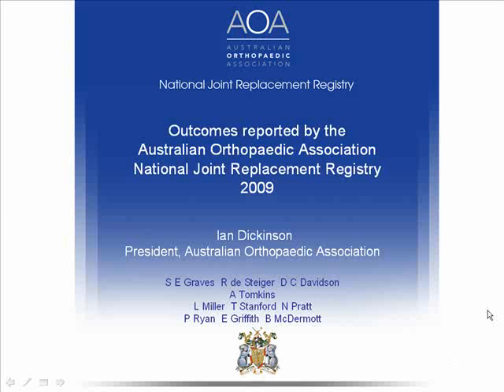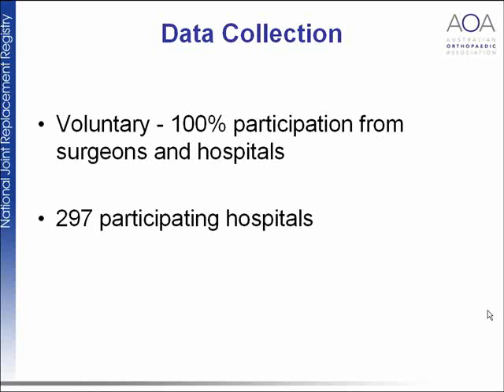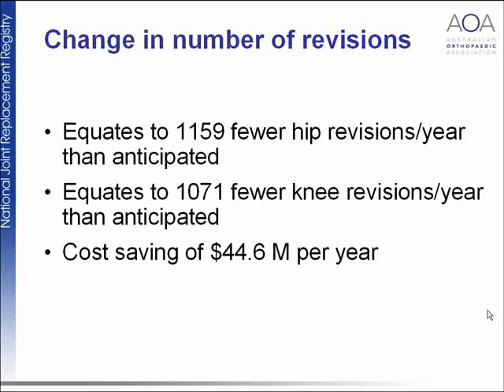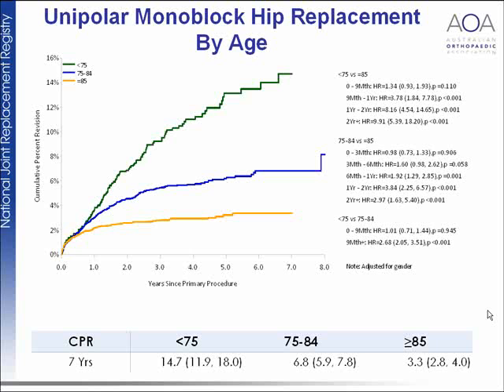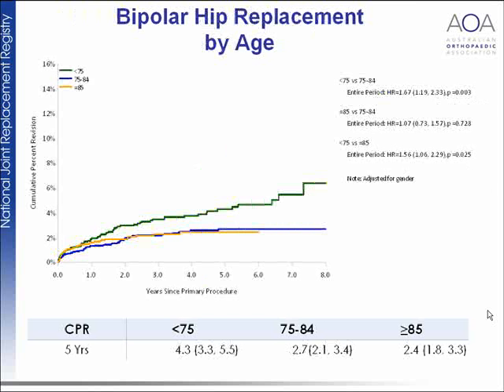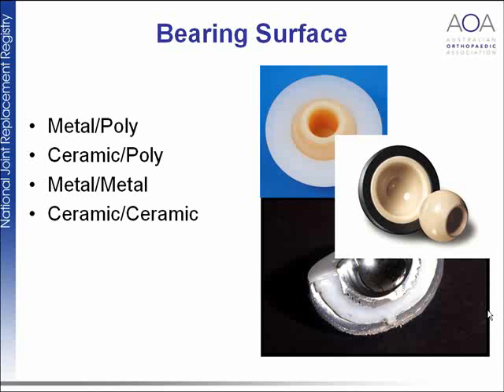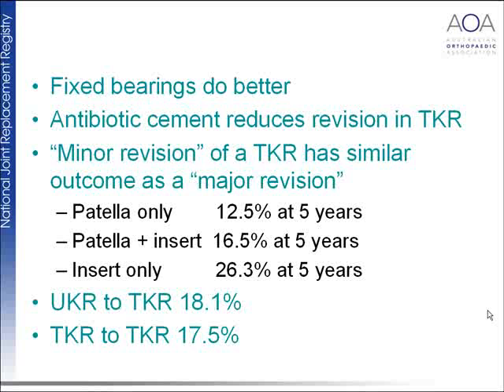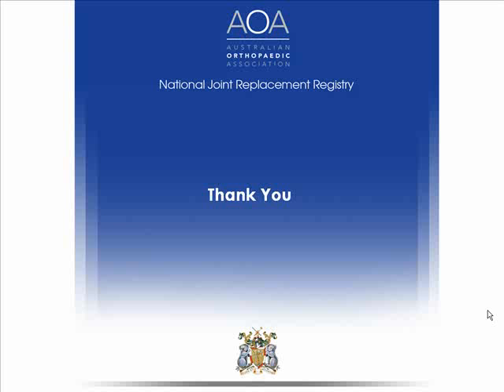VideoOutcomes reported by the Australian Orthopaedic Association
SICOT Pattaya 2009 Ian Dickinson signel.org